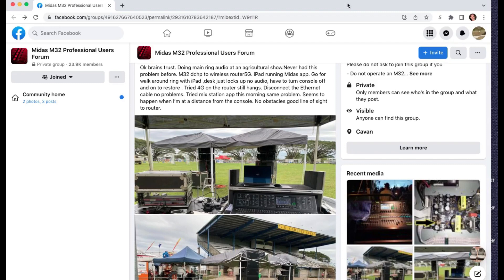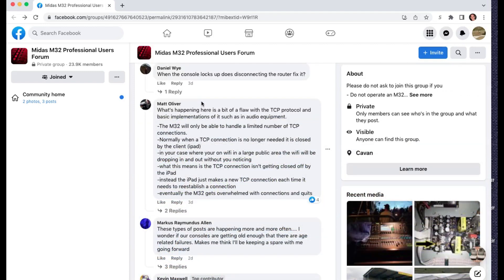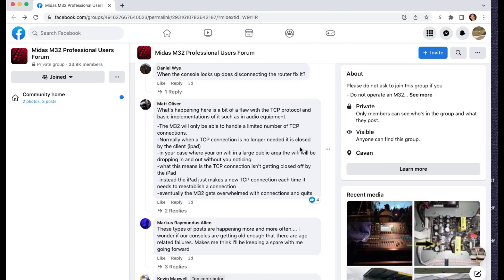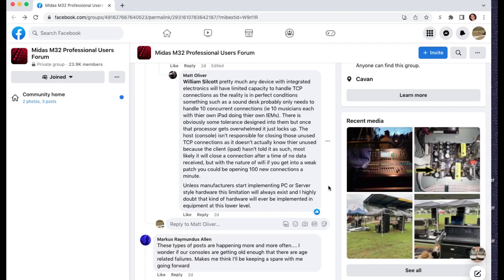Why Did The M32 LOCKUP and STOP AUDIO? 🤯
Have you been mixing wirelessly and your console just locked up? Have you experienced blips in connectivity between an iPad and your console? Let's take a look at the networking details that cause a fellow mix engineer some trouble when he was working a recent show.